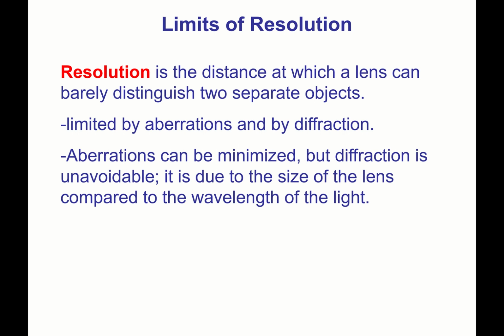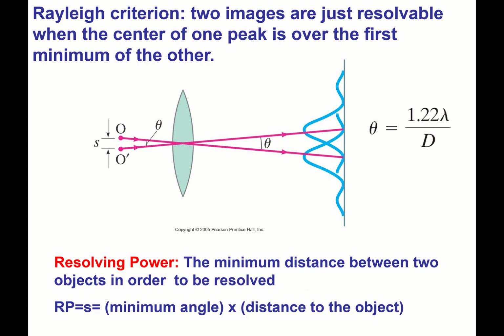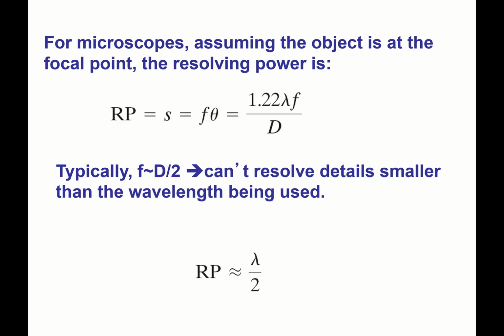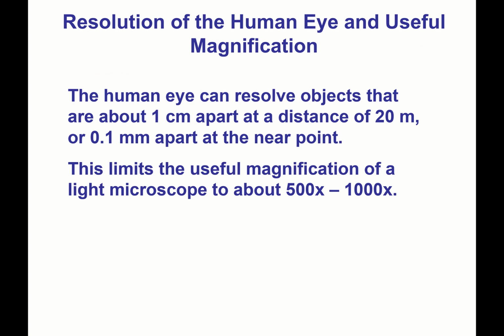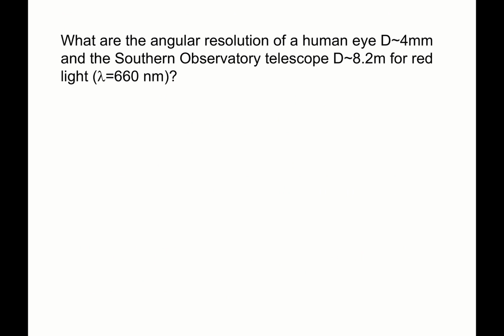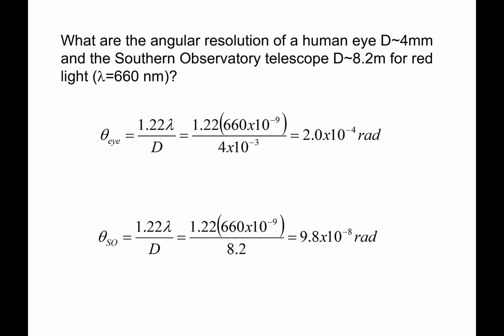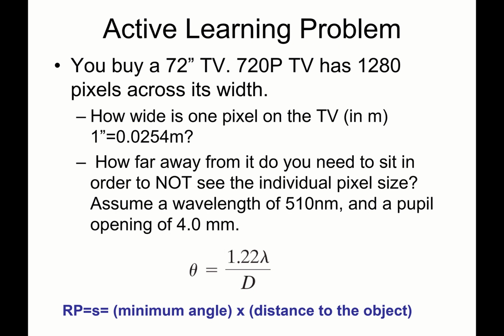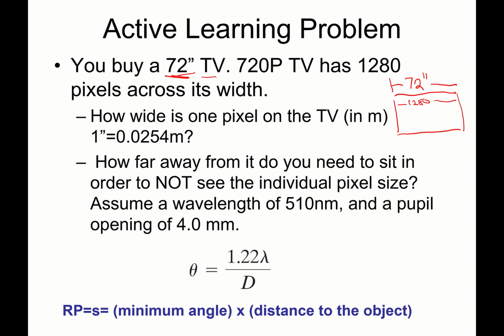Limits of Resolution